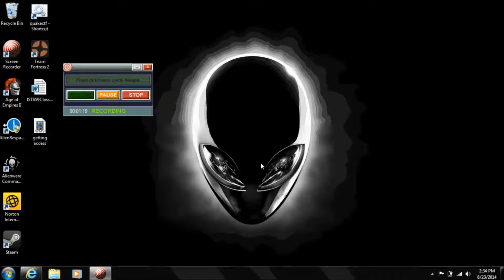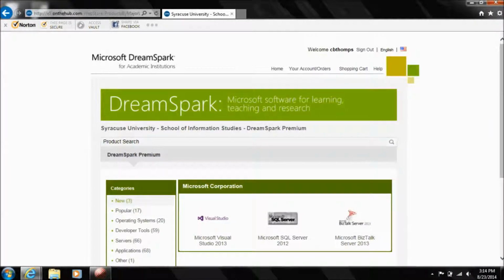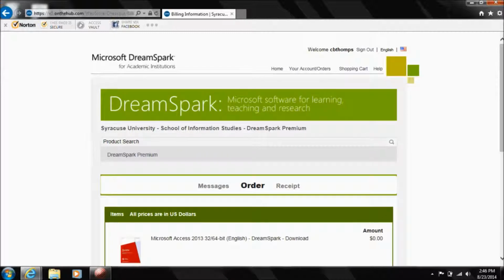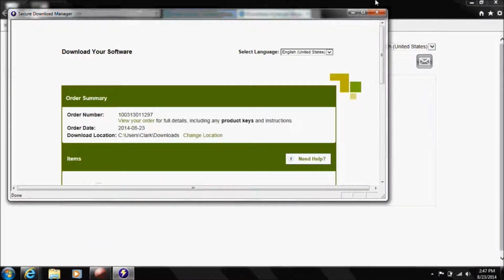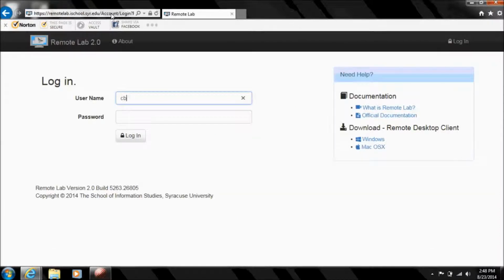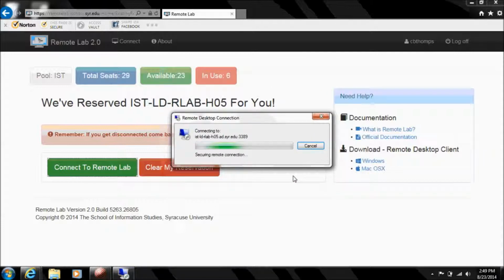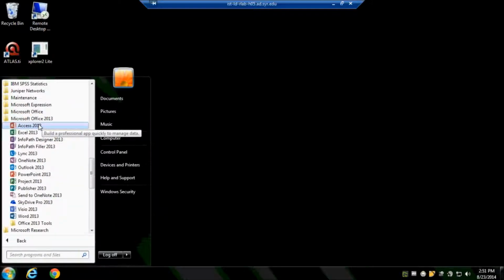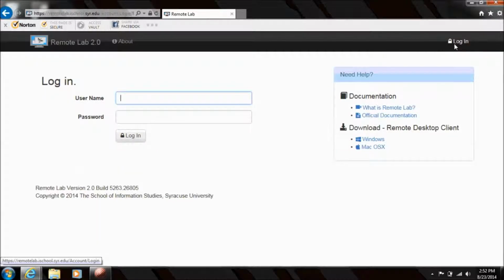Getting MS Access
How to get Microsoft Access either through Microsoft DreamSpark or Remote Lab.